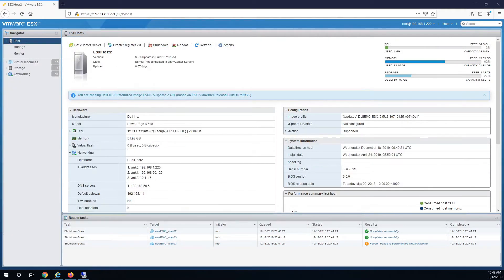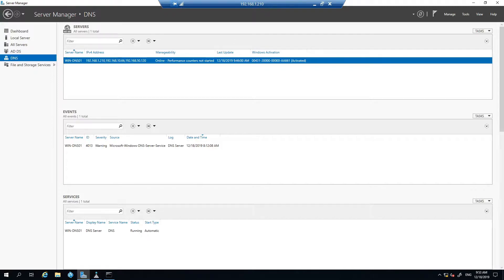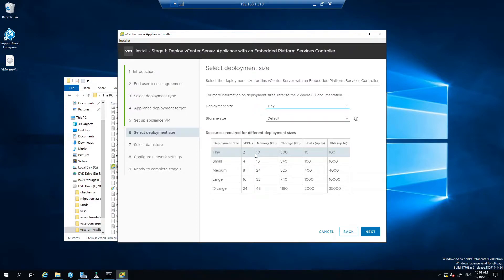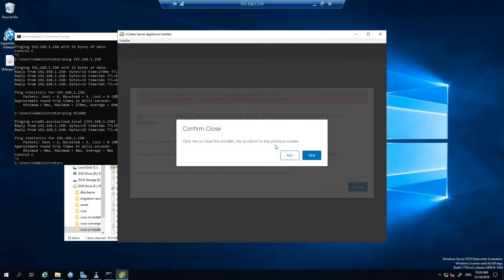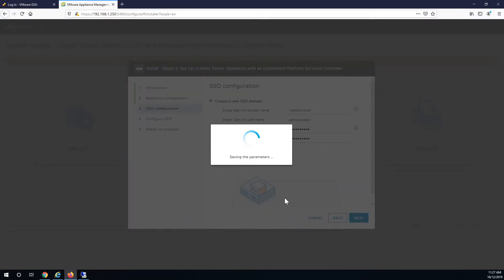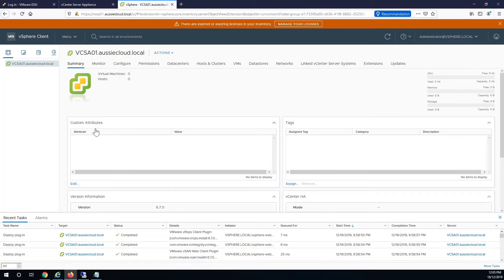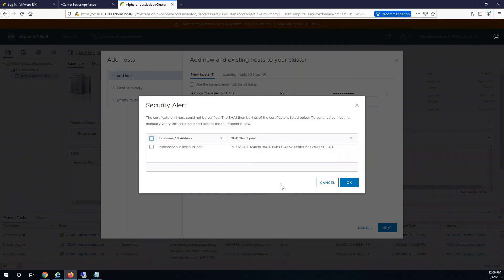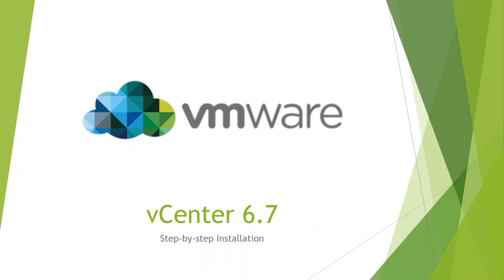vCenter 6.7 Step by Step Installation Deployment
This video shows the installation process to deploy a vCenter 6.7 to an ESXi 6.x host.